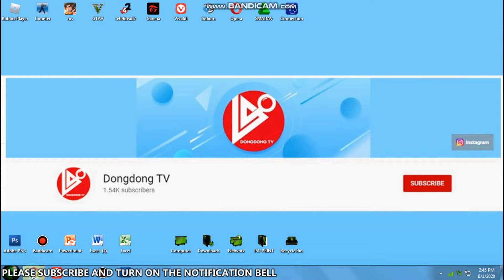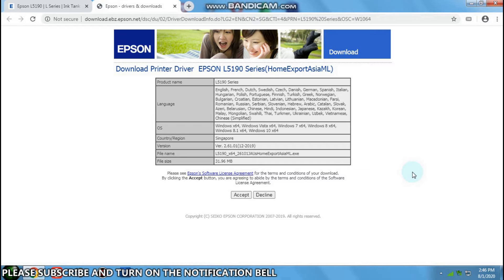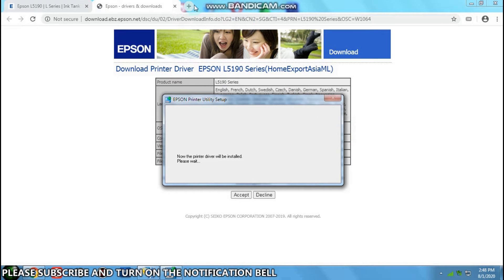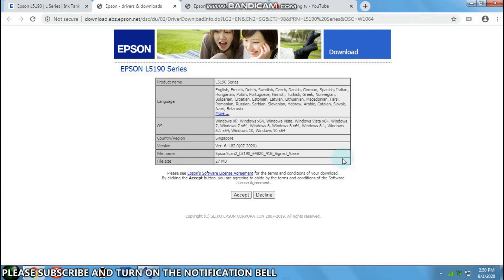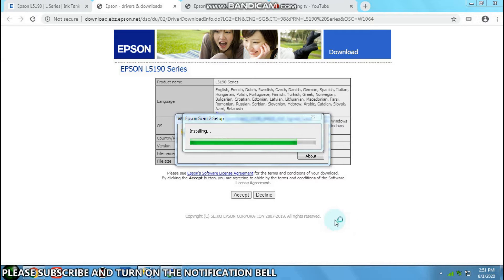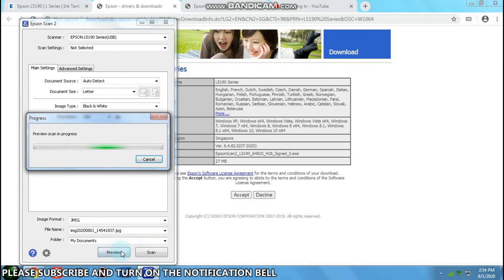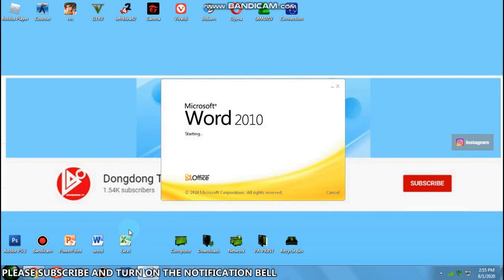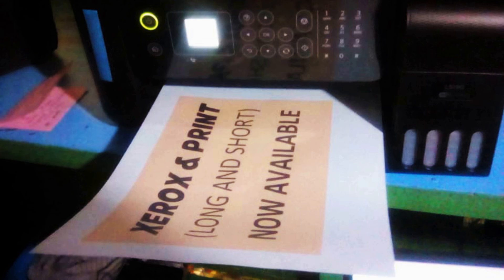how to install epson l5190 printer online | install scanner drivers online 2020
| drivers | printer | scanner | epson | tutorial | how to | online |